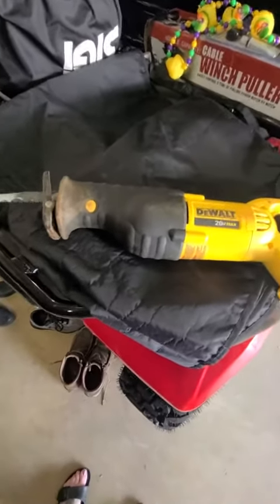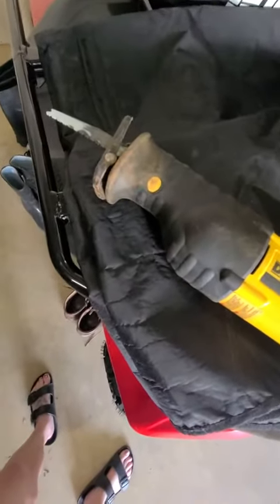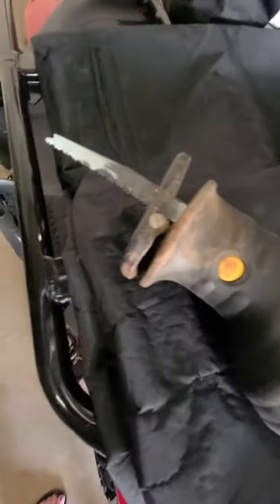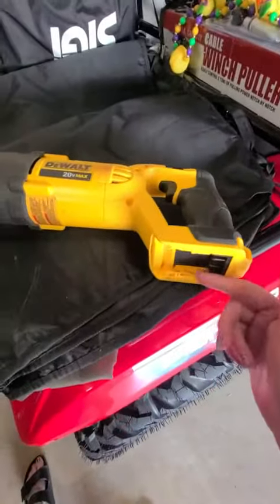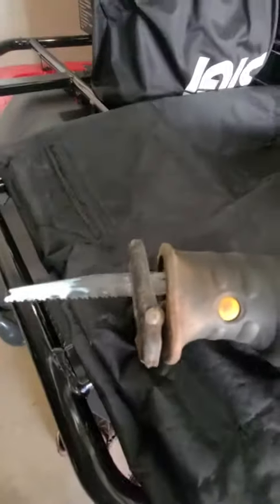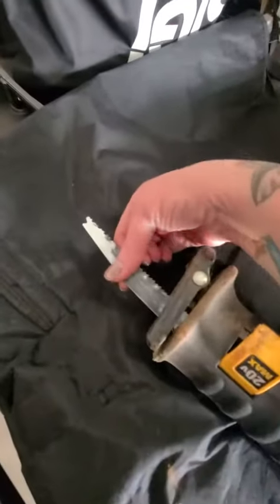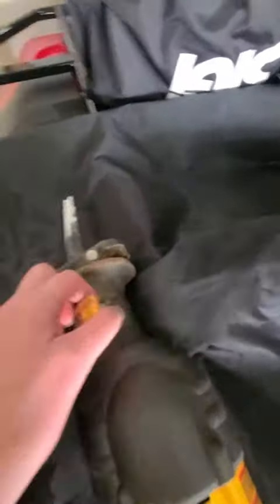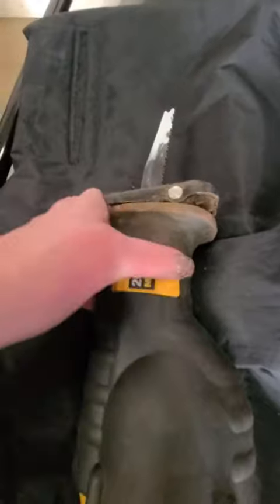DEWALT 20V MAX XR Reciprocating Saw Review